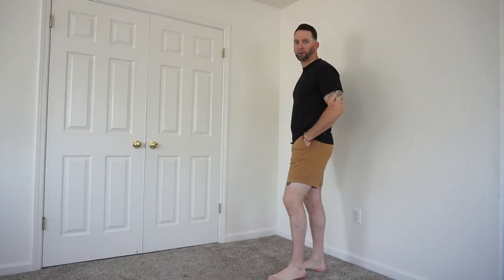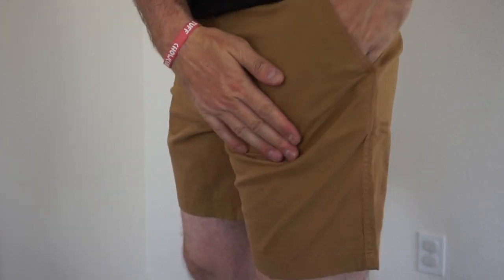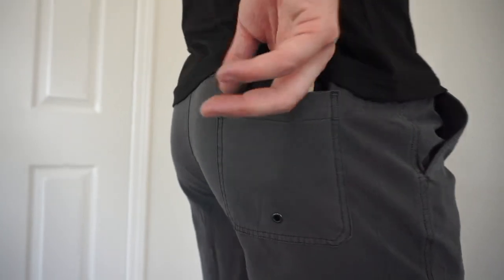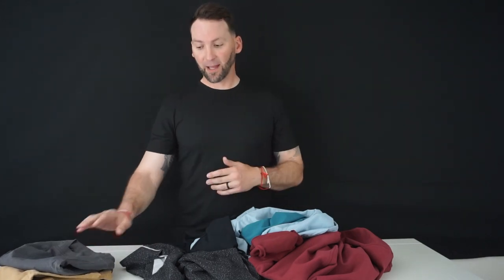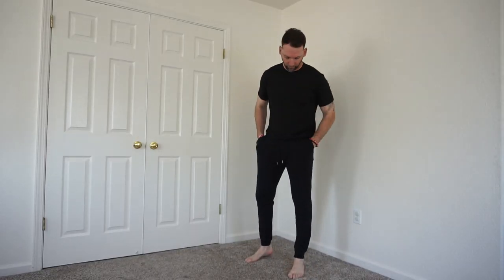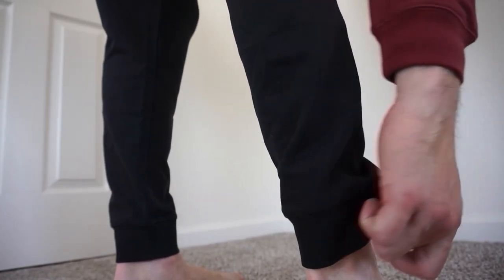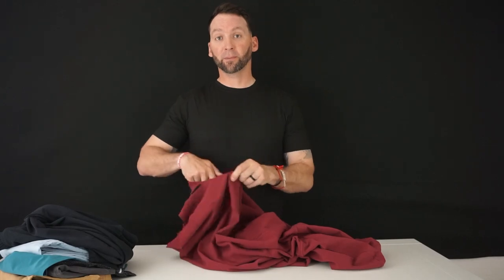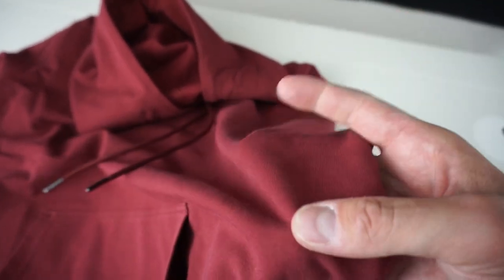Bearbottom Clothing MEN'S AFFORDABLE SPRING FASHION HAUL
BC-Weston